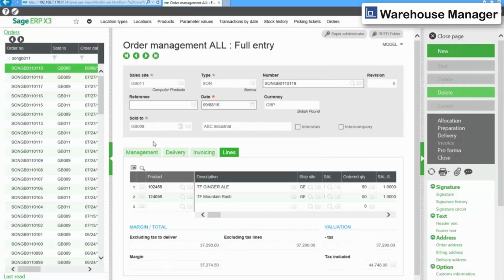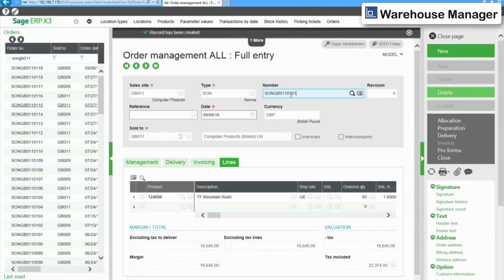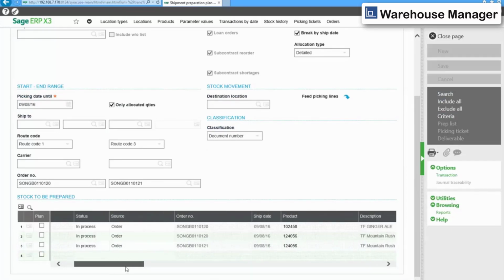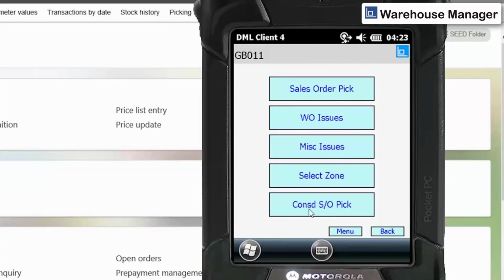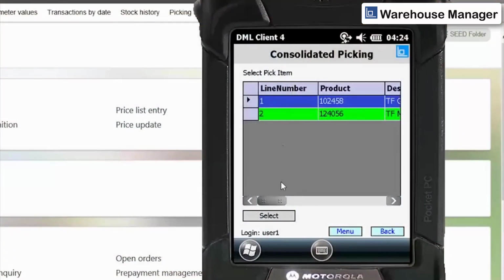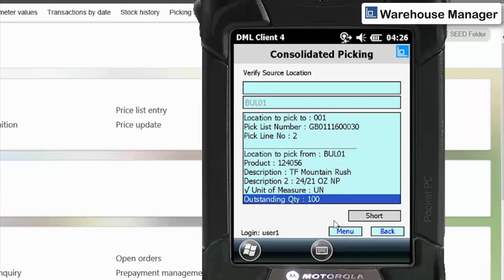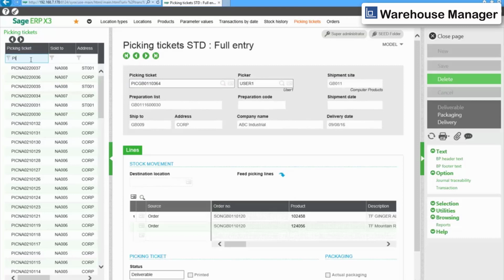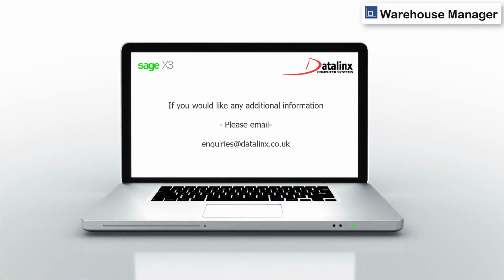Warehouse Manager for Sage X3 - Consolidated Picking